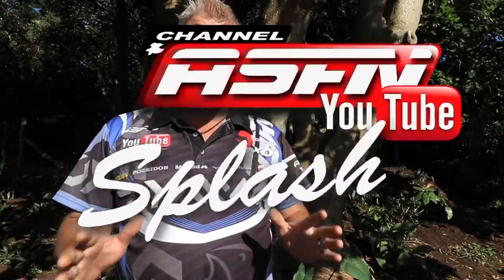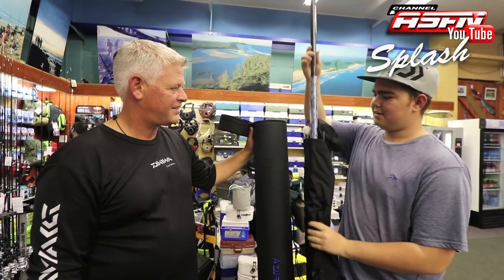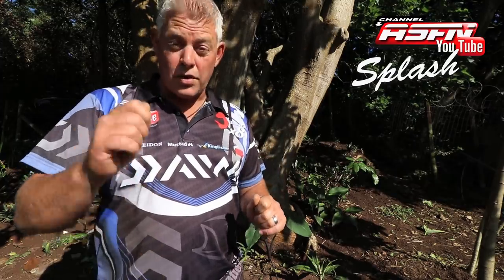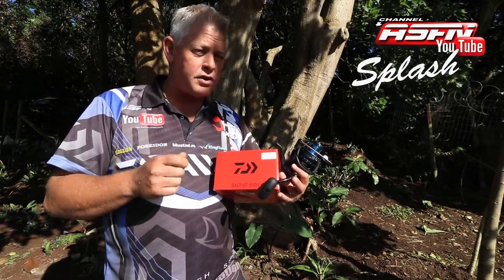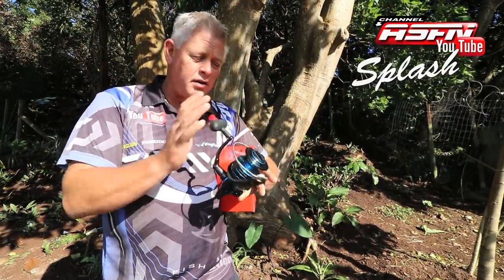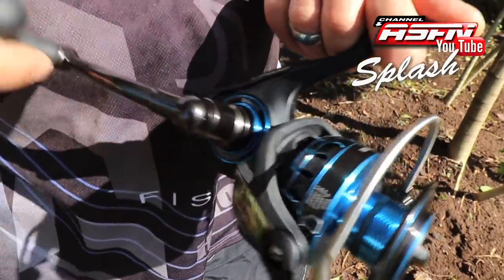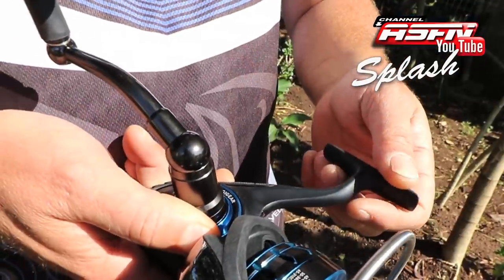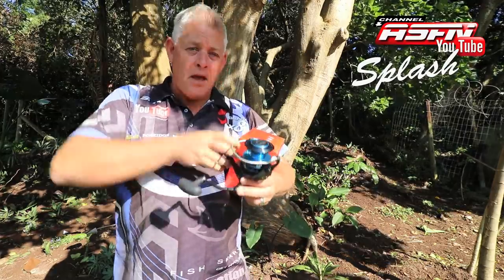Splash 004 - So, would you like to WIN the NEW DAIWA Saltist 5000 Reel?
GIVING AWAY THE NEW DAIWA SALTIST 5000 to one of our YouTube Subscribers - Make sure you share this video, are subscribed to the two channels (links above) and comment what you like most about the Kingfisher / ASFN channel.